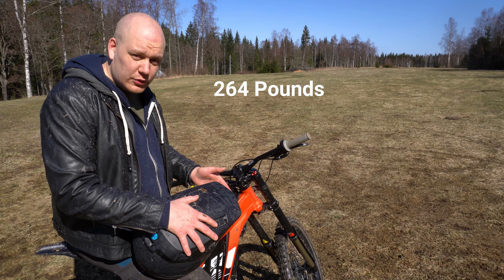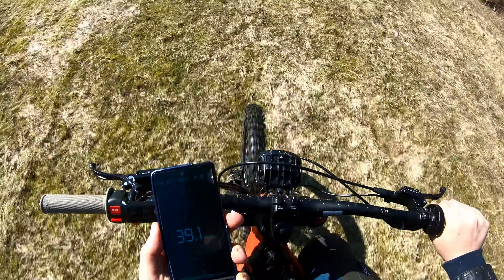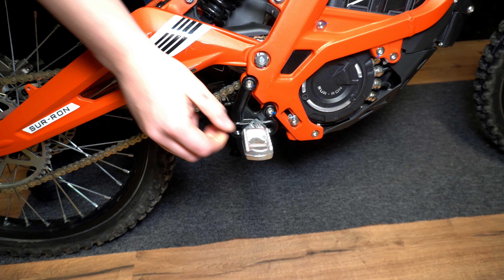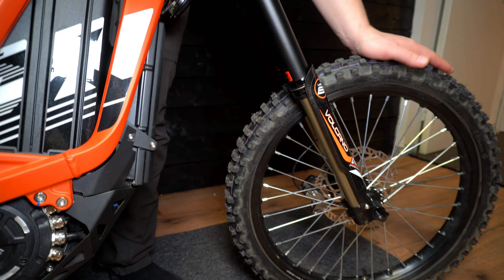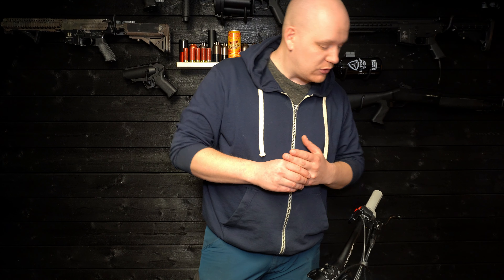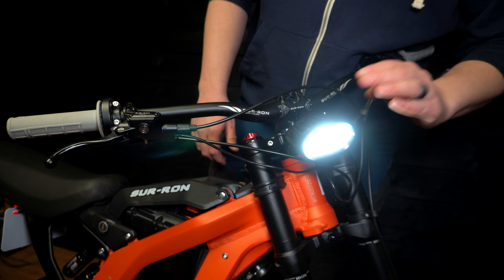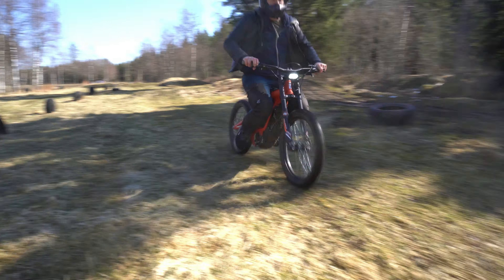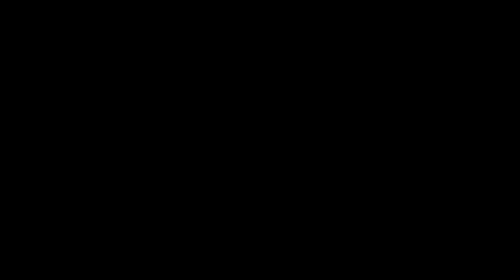SUR-RON Light Bee Offroad Electric Dirtbike TESTING & Review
⬇️Show More For Links⬇️
So, for this video we teamed up with our friends at ATV Sweden and we got to borrow this awesome SUR-RON Light Bee electric bike!
We had so much fun test driving this bike!

We easily loaded it into our car and drove to a friend of ours MX-track where we got to really test this machine out and see what it has to offer, and we were not left disappointed! Of course, Louise's favorite part of the day was when I got a little too excited and I got to test how it feels like to crash with this bike. But don't worry - The bike is okay!

We got some great shots with our DJI FPV Drone (once I got it out of the tree it decided to take a five-minute break in) over the track and I also got to use our GoPro Hero 7.

Chapters:
0:00 INTRO
0:20 DJI FPV Drone Show the MX Track
0:54 Test Riding the SUR-RON
1:18 Gopro Full lap of the MX Track
2:46 Speed Test with the SUR-RON Light Bee Offroad
3:56 What you get when you buy a SUR-RON
7:38 Fail / Outro

This is some of the gear I use.

🔦 Video light on the Sony 6400

Smallrig to hold all the attachments to the Sony 6400

🔋Spare battery and charger to the Sony 6400

📸 GoPro here 7 since it has a replaceable lens